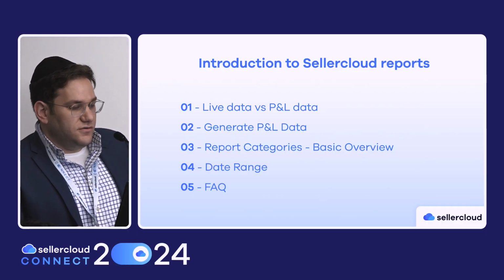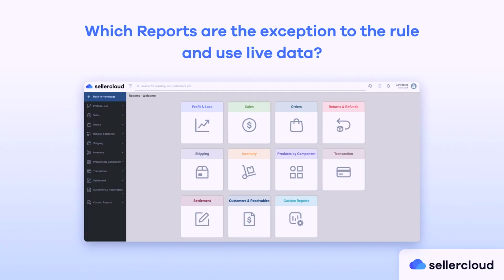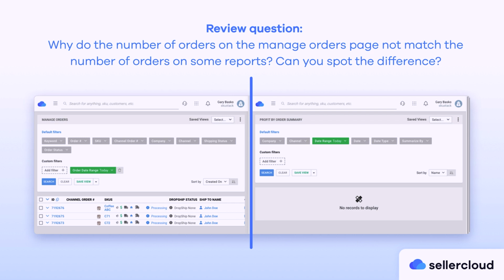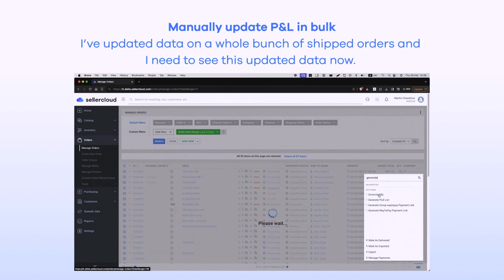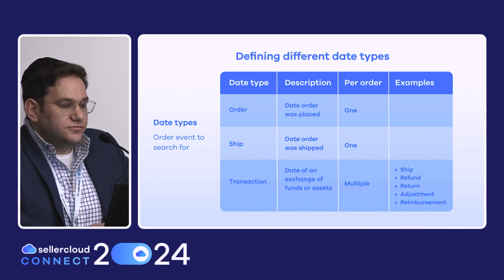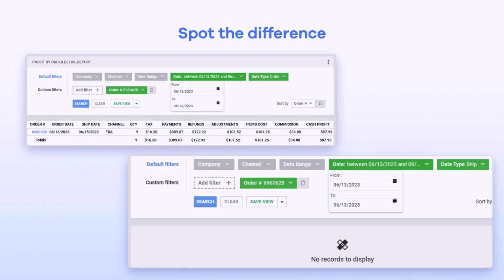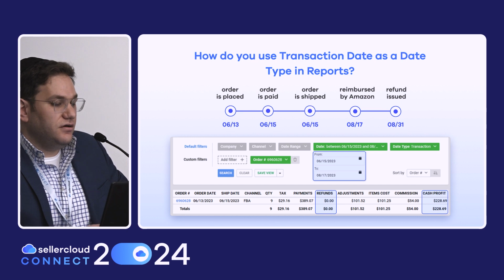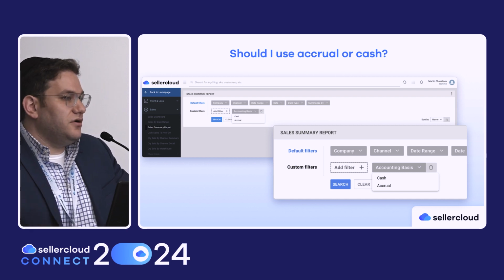Intro to Reporting | Training | Sellercloud Connect 2024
Gain deeper insights into your business with Sellercloud's robust reporting capabilities. Our reporting tools transform your data into actionable insights, helping you make informed decisions and improve your operations.

Watch this video training to learn about:
▶ How Sellercloud transforms your data into reports
▶ How to generate P&L data
▶ How to differentiate between different types of sales order reports
▶ How to use Order, Ship, and Transaction Date Types to run reports